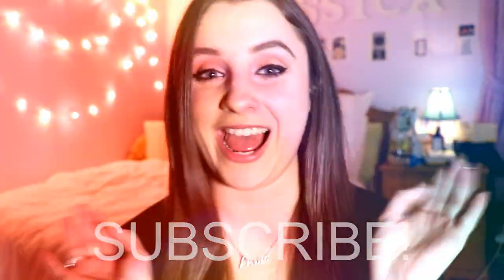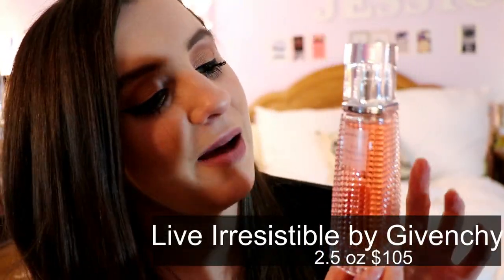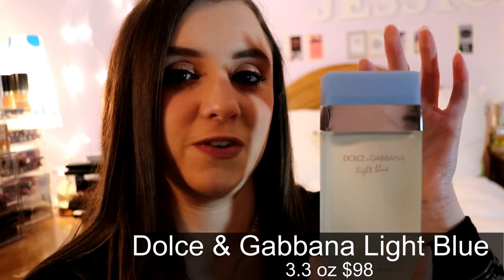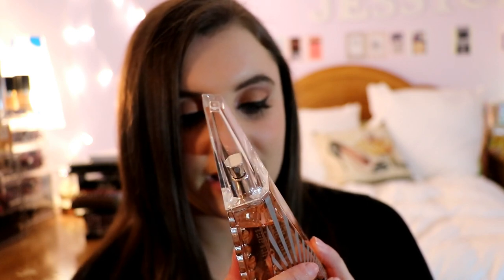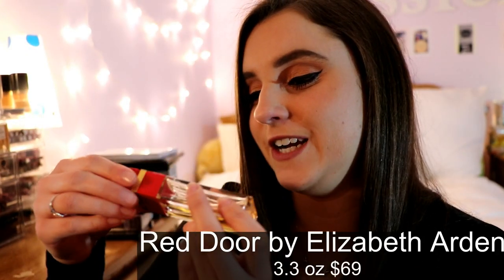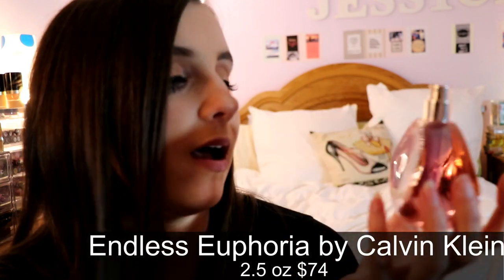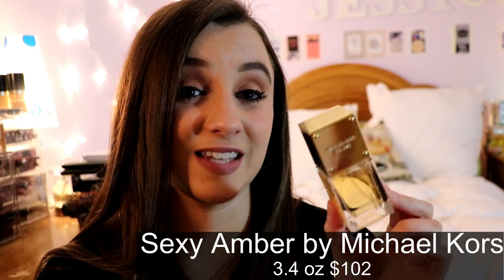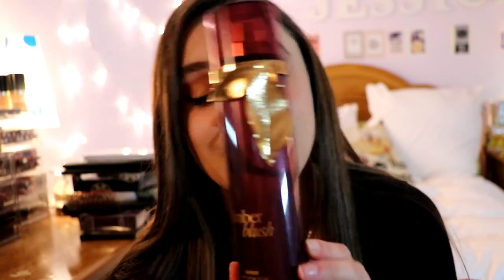MY ENORMOUS (40+) HIGH END PERFUME COLLECTION! 2017 | Does it last? Notes? Prices?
Hi guys! This video shows my ENTIRE high end perfume collection. As some of you may know, I work in the fragrance industry (3 years). Most of these fragrances were given to me by the companies, which is why I am able to show you so many. There are not a lot of videos like this on youtube where people can bring expert advice from experience, so I hope this answers all of your questions when debating which perfume to buy. HOW LONG DOES IT LAST? WHAT IS THE CURRENT PRICE? (2017) WHAT ARE THE NOTES? (in description). These are the current U.S prices taken from Macy’s site. I’ll see you in my next video!! Bye guys! xoxo

NOTES OF EACH PERFUME (in order):
file:///Users/jessicadonnelly/Documents/PERFUME%20COLLECTION%20with%20links.htm (COPY AND PASTE THIS INTO A NEW TAB)

FAQ:
*What camera do you use?
Canon 80D
*What do you use to edit your videos?
Filmora